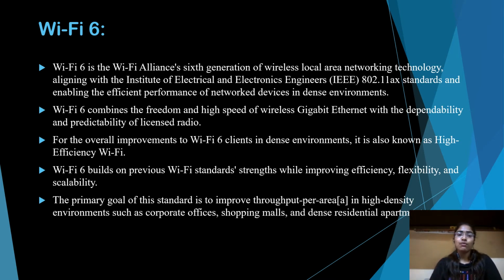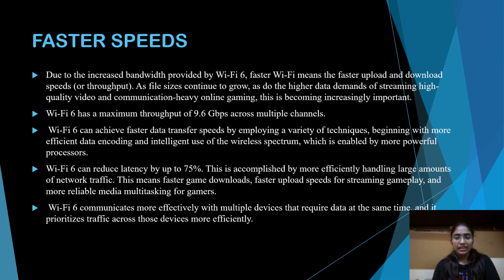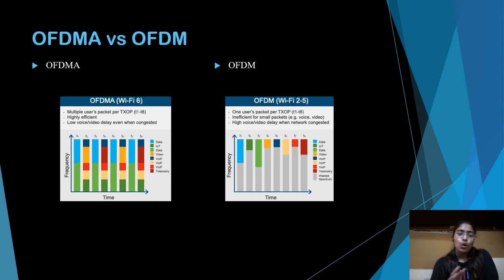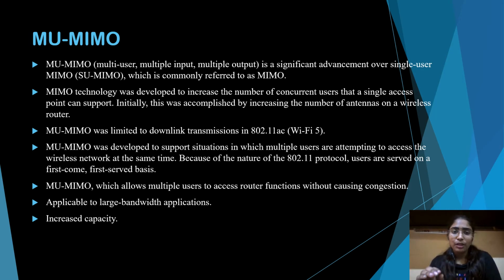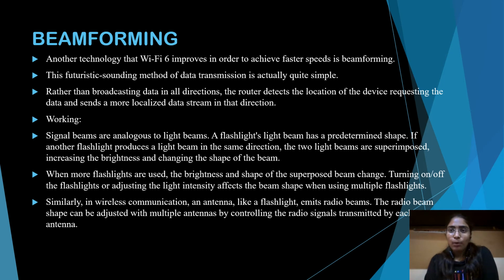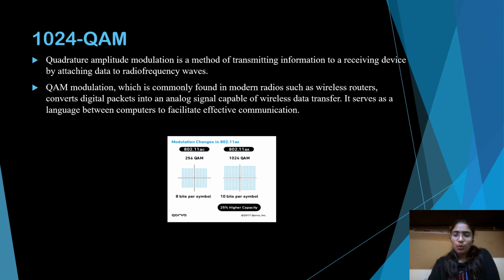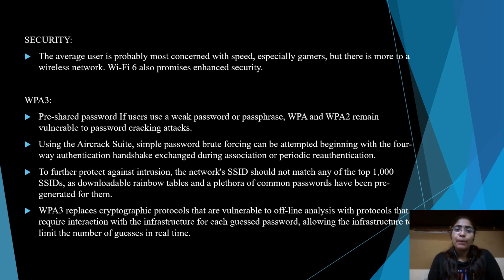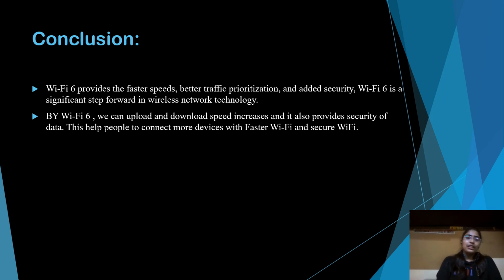CN WI FI 6